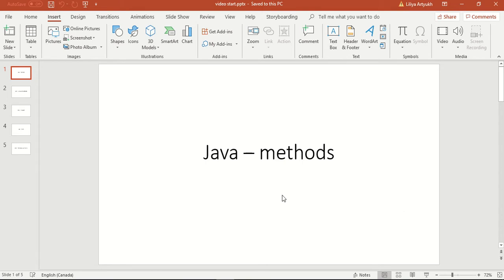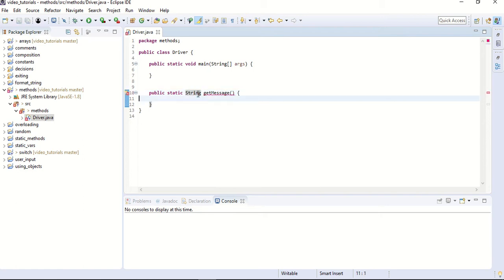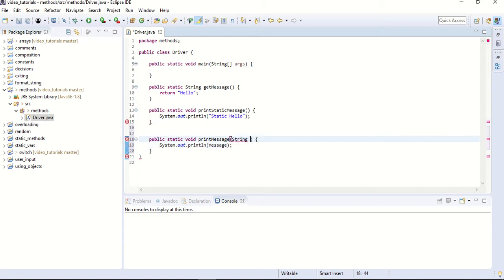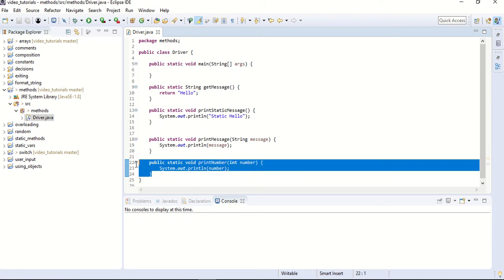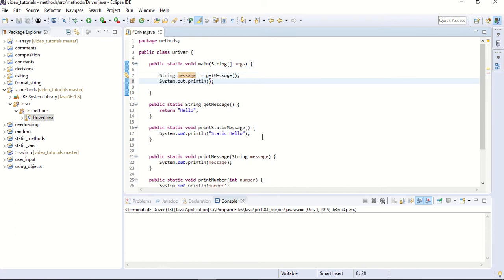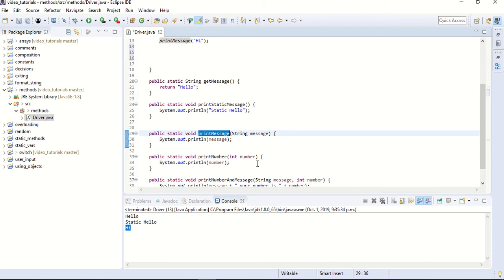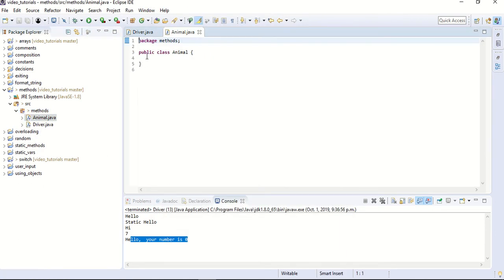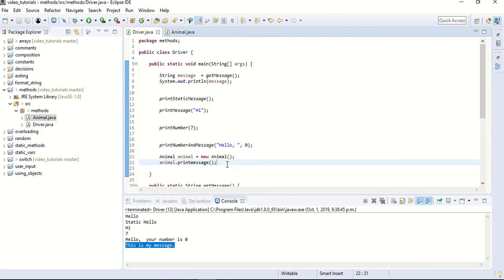methods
Methods in Java. How to create methods. How to use/call them.
Method that returns some value.
Method with parameters.